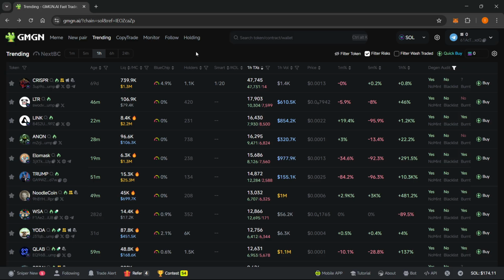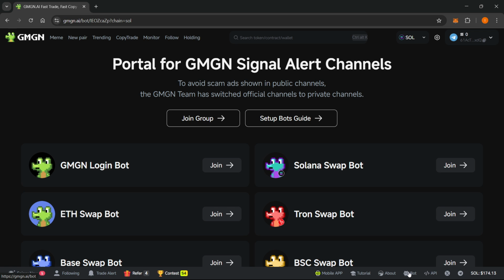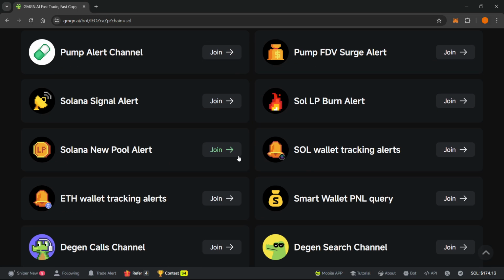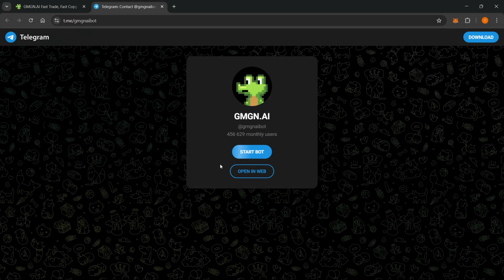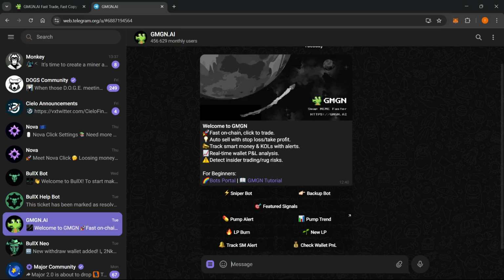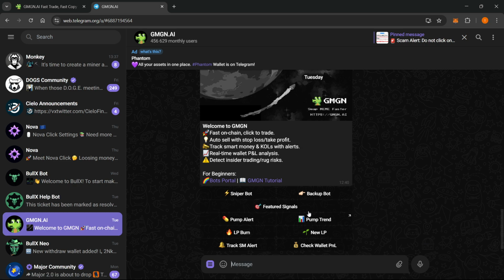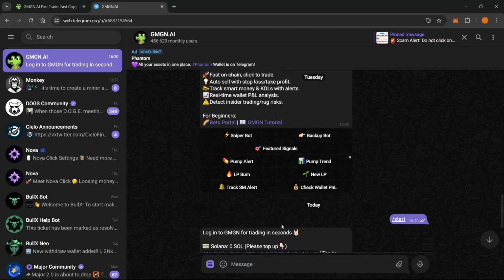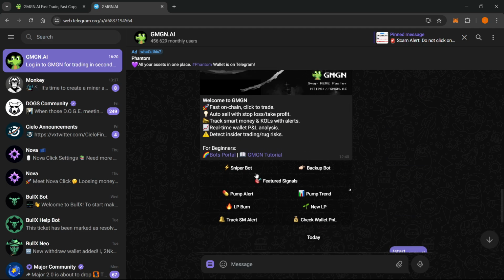How To CONNECT Your GMGN.AI With Telegram Bot (QUICK & EASY) 2026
In this video, I'll show you how to connect your GMGN.AI with the Telegram bot. This is a quick and easy guide to linking your GMGN.AI account with the Telegram bot in 2026.

If you’ve been wondering how to integrate GMGN.AI with Telegram, this is the perfect tutorial for you!